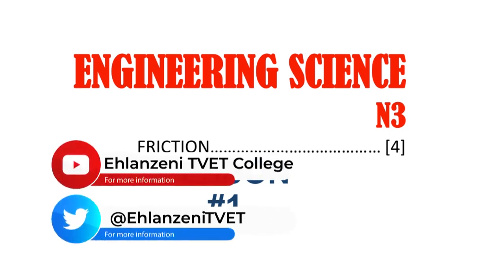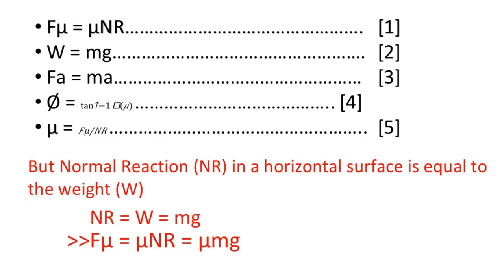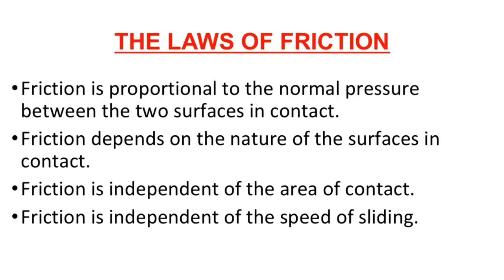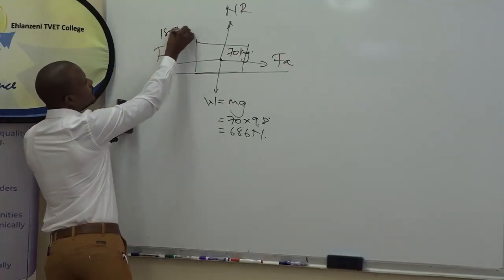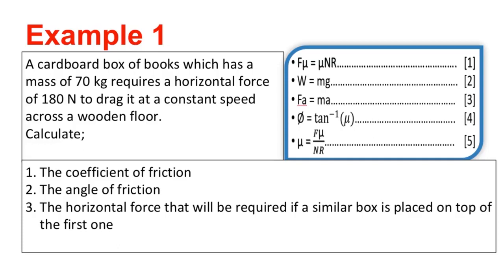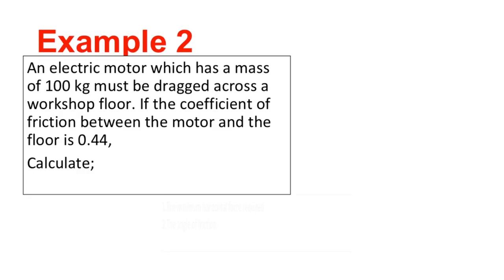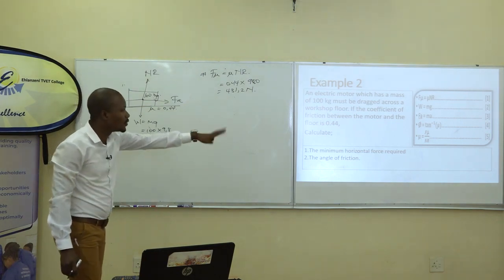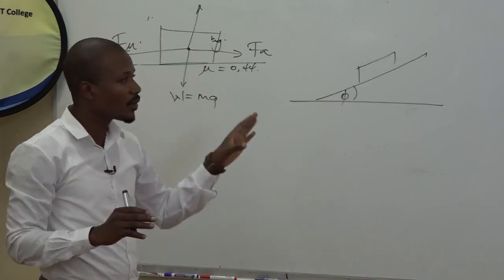Engineering Science N3_Friction_Part01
Here We Take A Loot At A Simple Introductory Of Friction